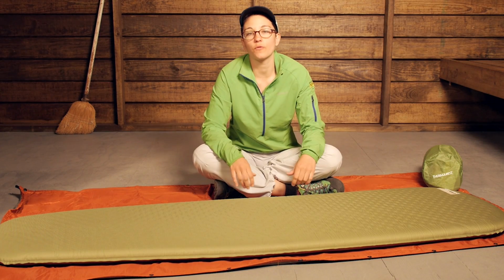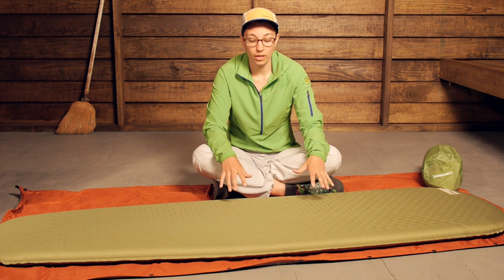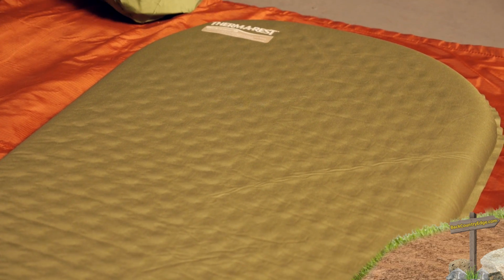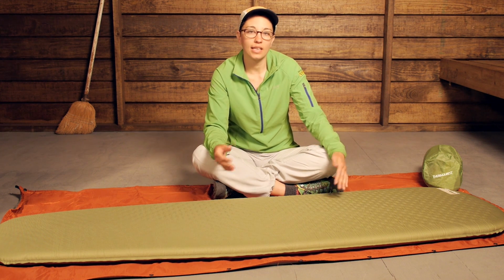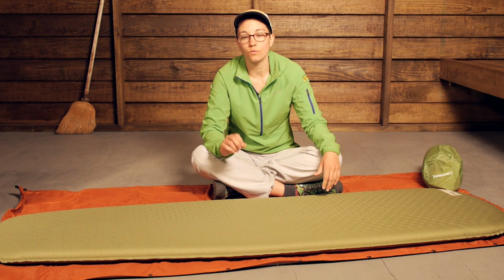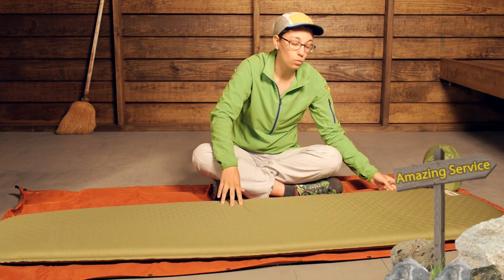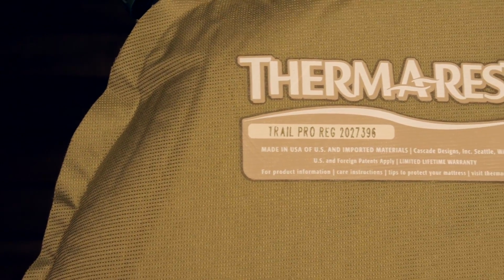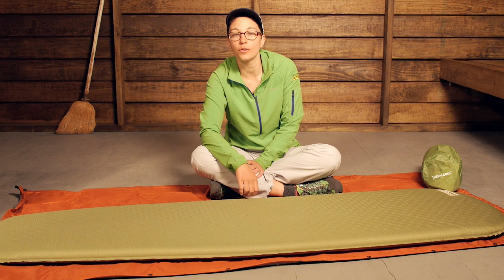Therm-a-Rest Trail Pro Sleeping Pad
This product has been discontinued, but we're leaving the video up for your enjoyment.